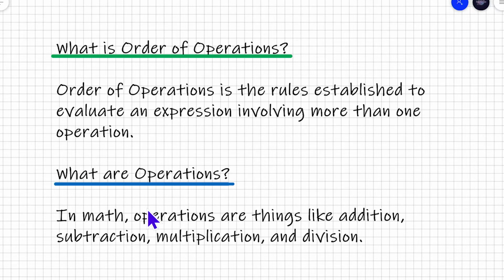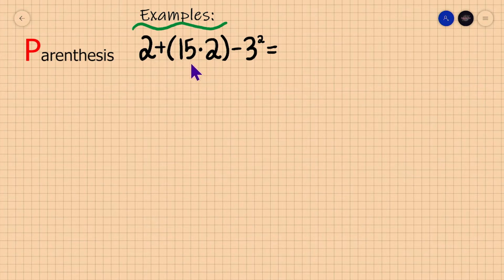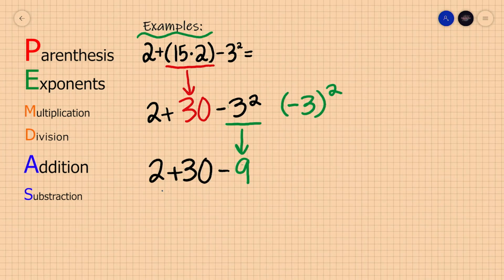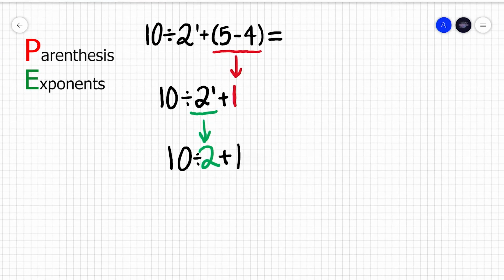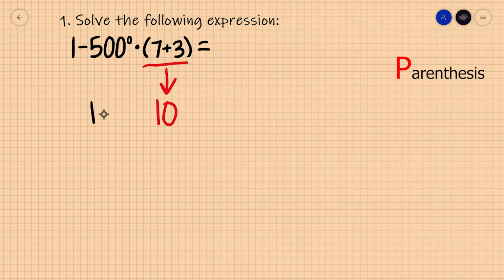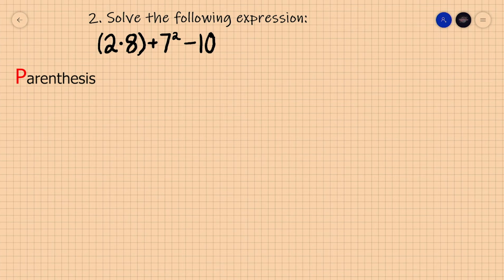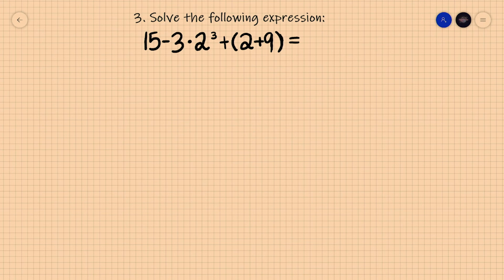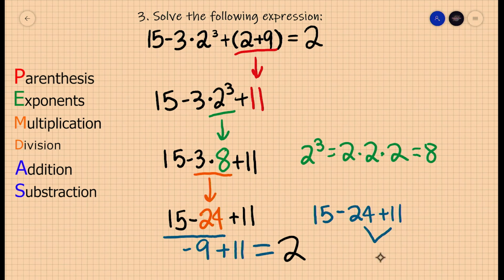Learn About Order of Operations!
Hello friends! I apologize for the long break, I needed a break to just motivate myself and to do other things, and I have been very busy, so not much time. However, I will definitely try and be more consistent in the future, and hopefully this will be the first and last month long break I take! Happy Labor Day as well, make sure to stay safe and social distance!